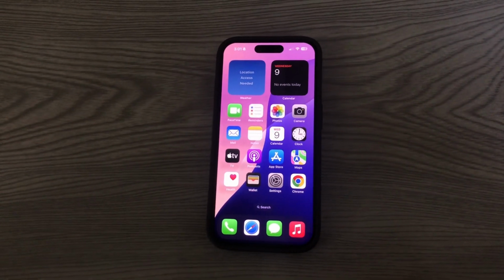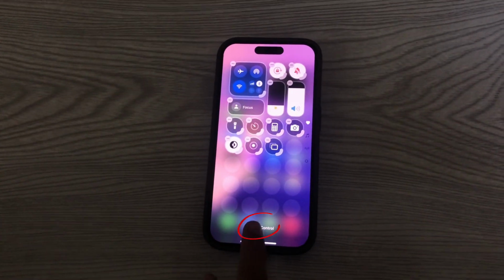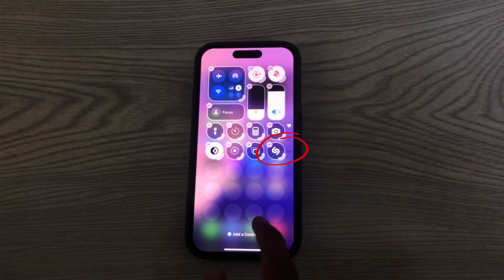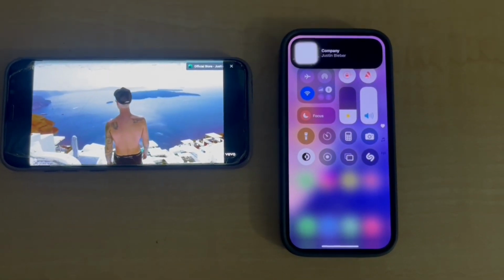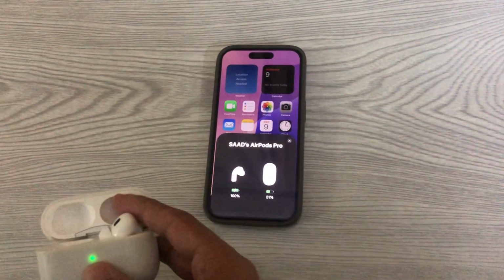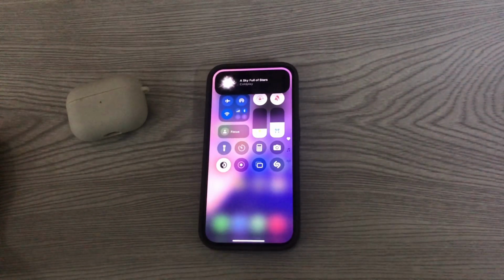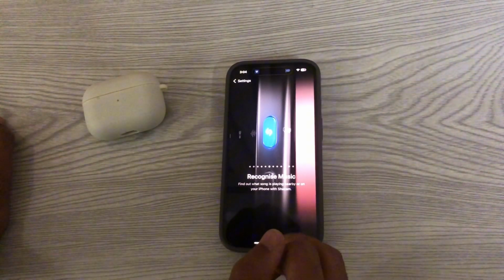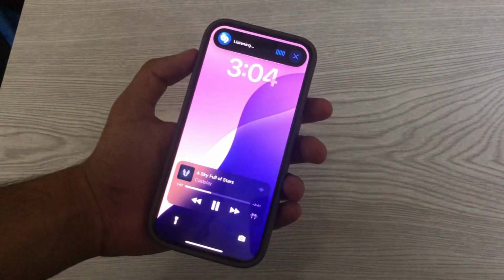How to Set Up Shazam on iPhone Control Center (Step by Step)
NordVPN.

Discover how to set up Shazam in your iPhone’s Control Center in this step-by-step tutorial. This guide will help you quickly access Shazam to identify songs without hassle, enhancing your music discovery experience. Start enjoying music like never before!